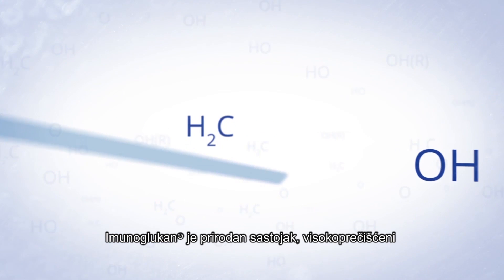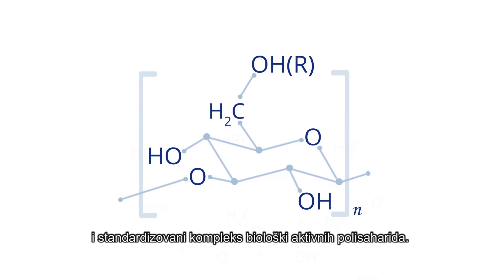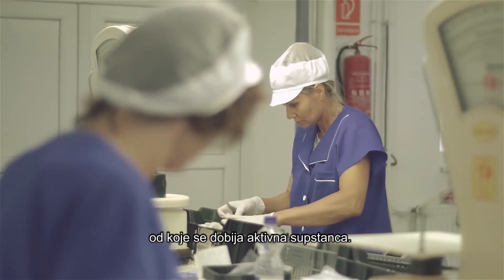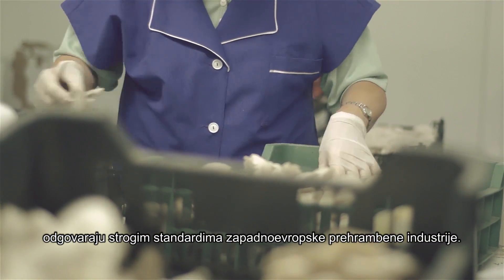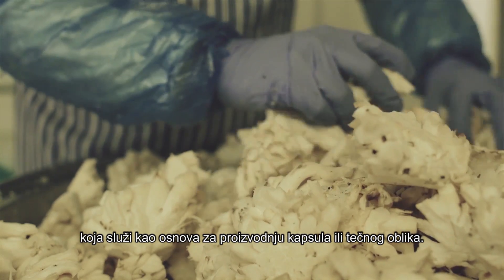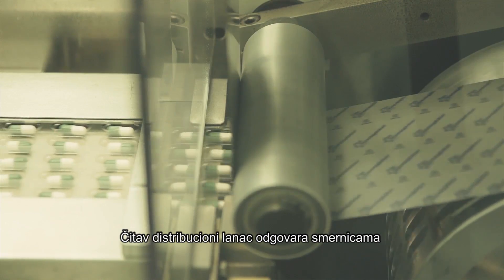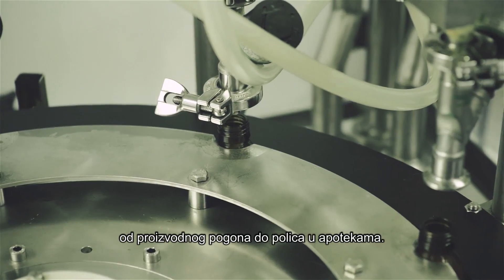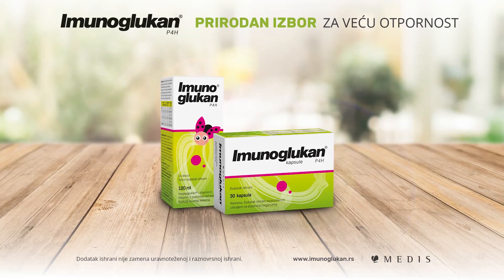Kako nastaje Imunoglukan P4H?